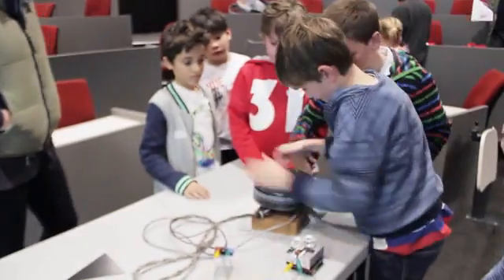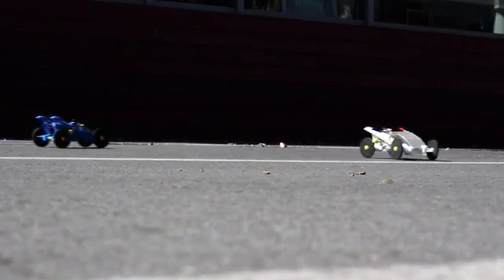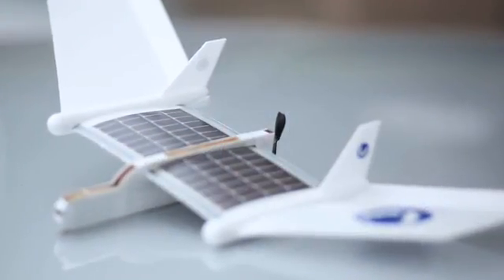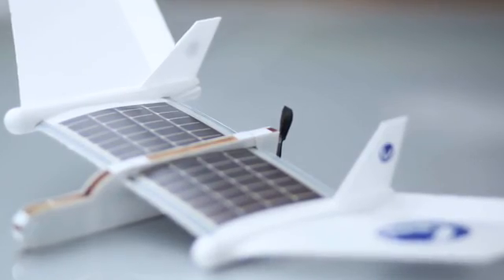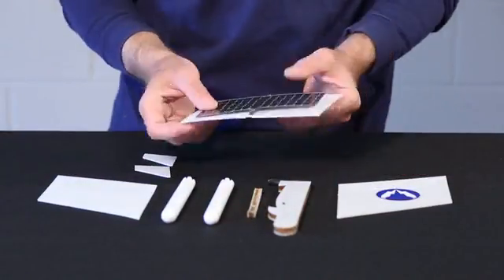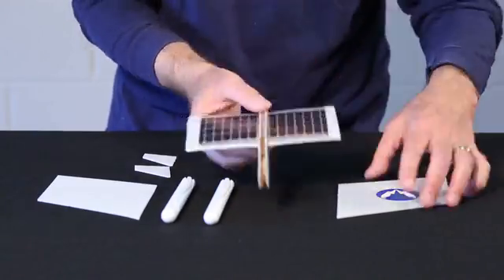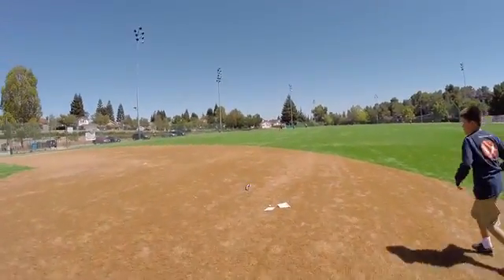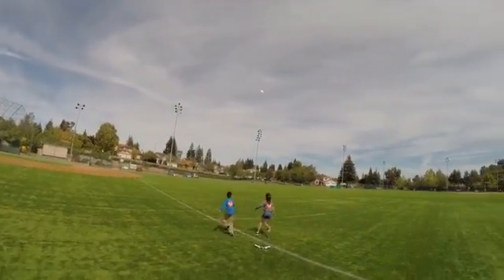World's First Solar Powered Airplane STEM Kit for Kids!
The Volta Flyer is a DIY, Maker, STEM Kit using Advanced Solar and Ultralight Materials-includes everything to build your own airplane!